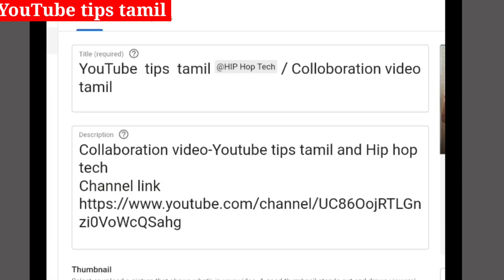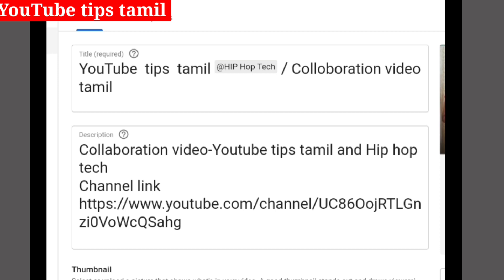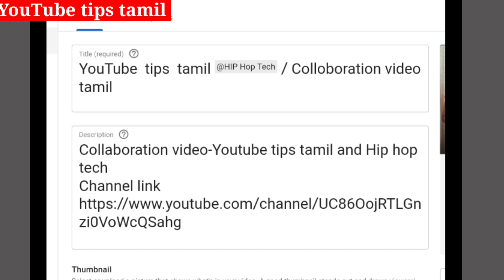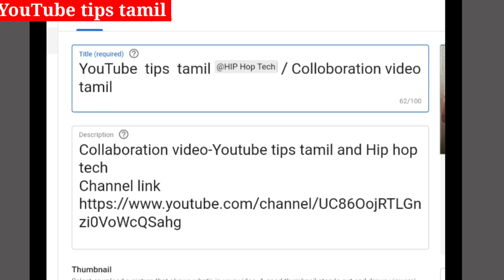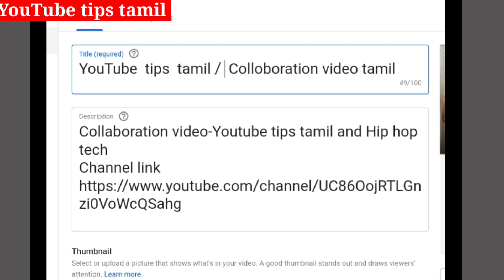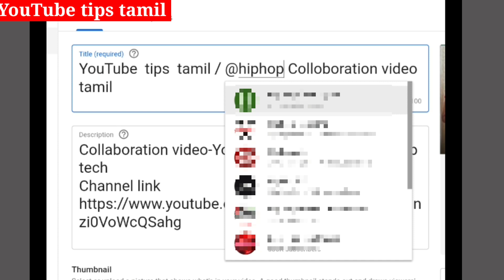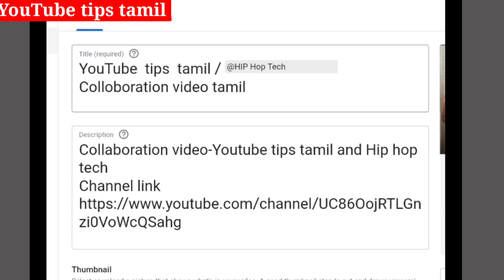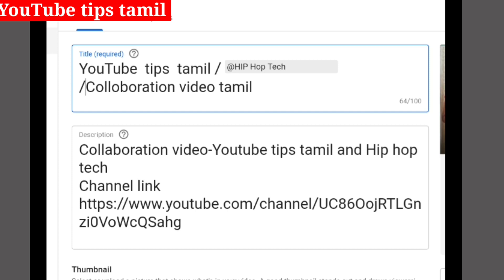How to mention other youtube channel name in video title tamil / @mentions in youtube video titles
How to @mentions in youtube video titles explained in tamil. Watch this on YouTube tips tamil.